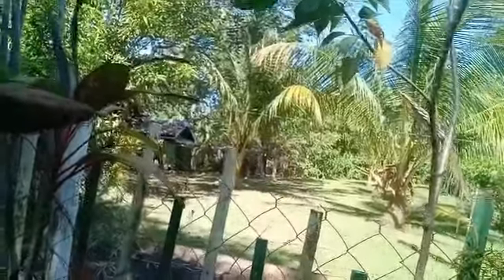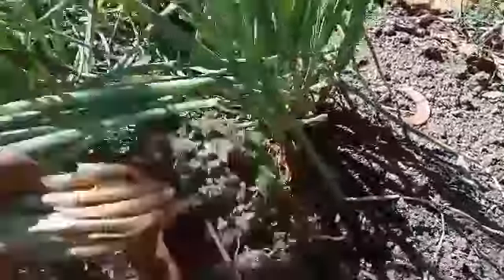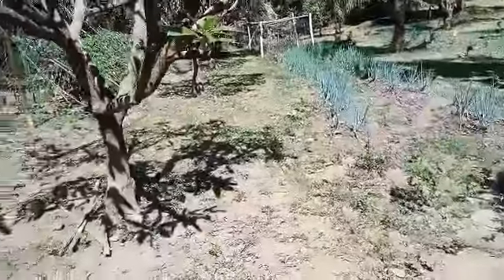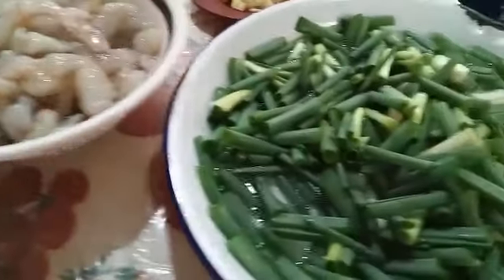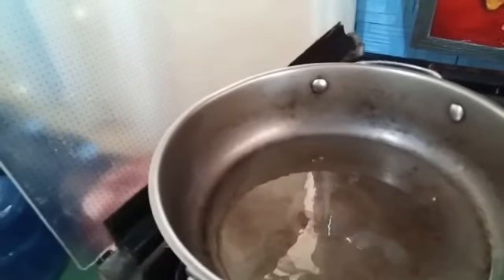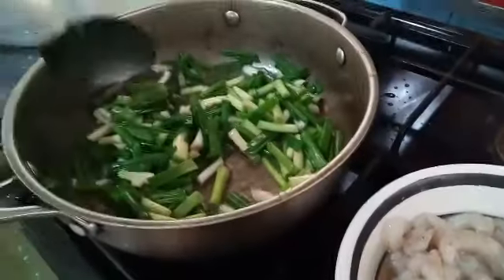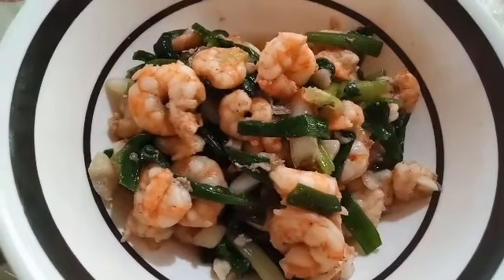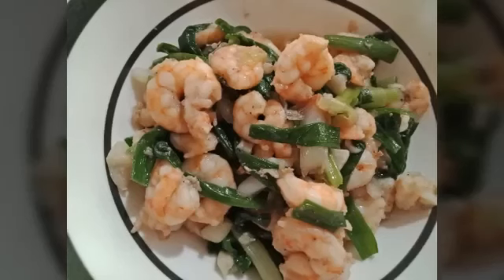Sarap Shrimp Cooking Show (series 14 )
Our simple meal. Sarap magluto nang shrimp delicious. Thank you Lord for the food.